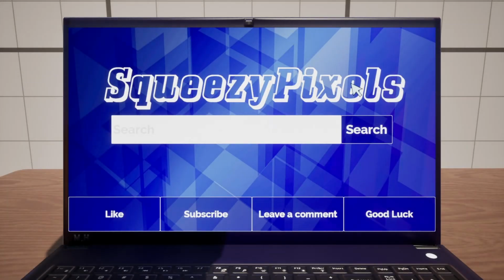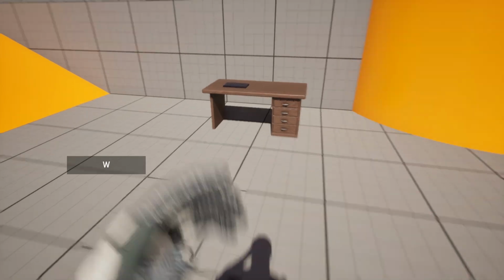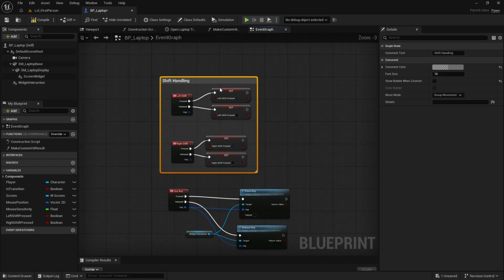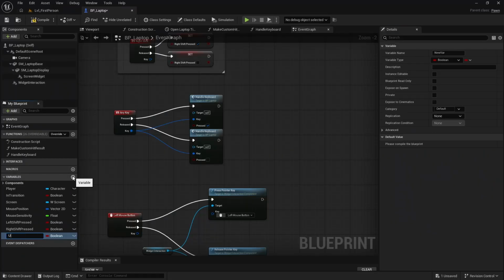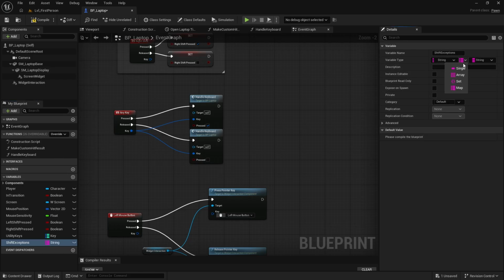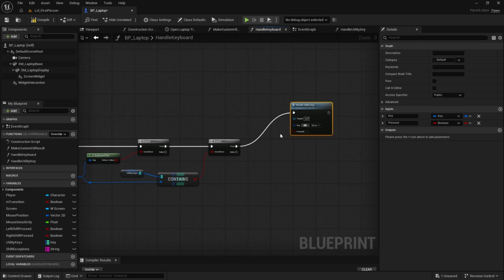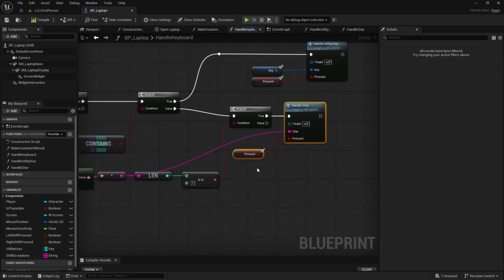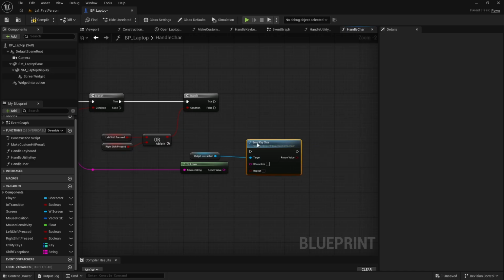Interactable Computers in Unreal Engine | Part 4. Keyboard Handling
Today, we will finally finish the main functionality of the interactable computer by creating a custom keyboard input handling system. After that, our computer will be fully functional.

Unfortunately, some native OS features, such as the clipboard and multiple language support, will not work. But that is the price I had to pay to make everything work in Game Mode instead of UI Mode, which, let's just say, has its own quirks.

If you missed the previous parts, watch them as well to better understand the project context: